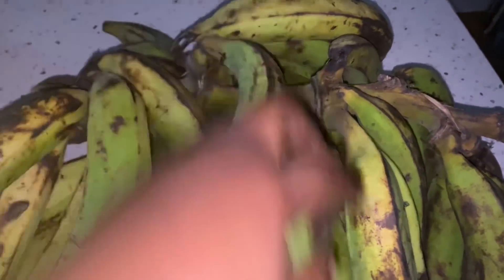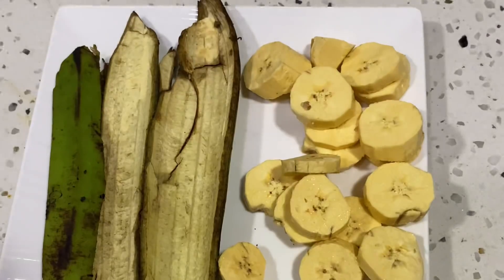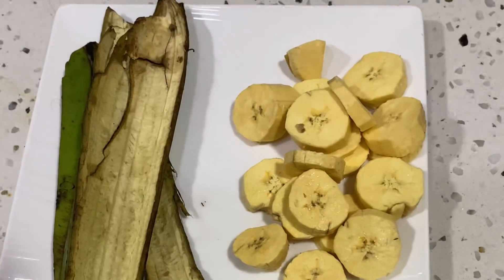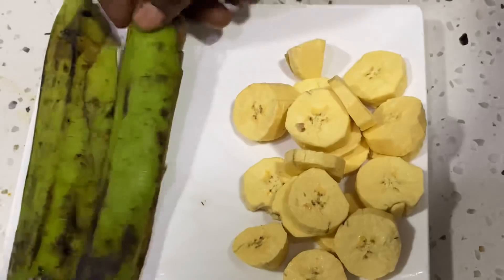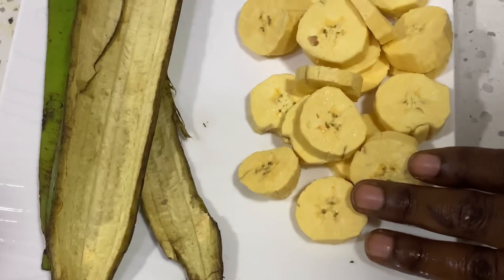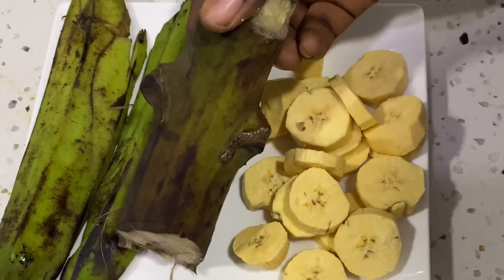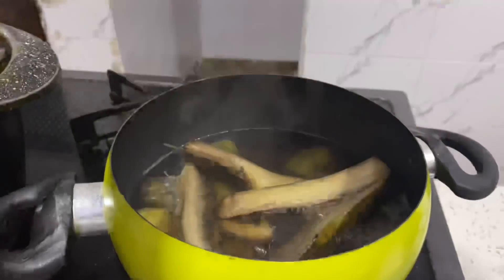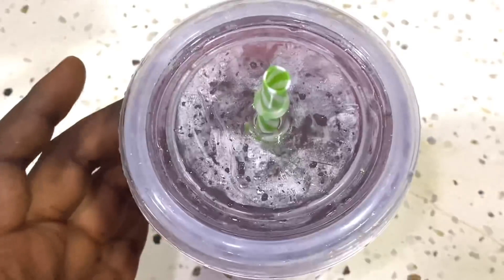You will buy bunch of plantain after watching this video